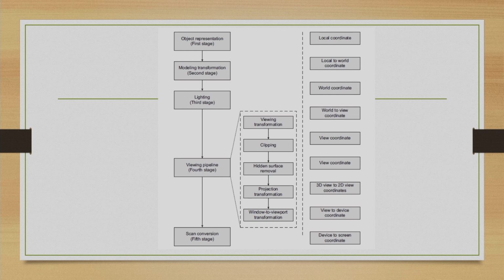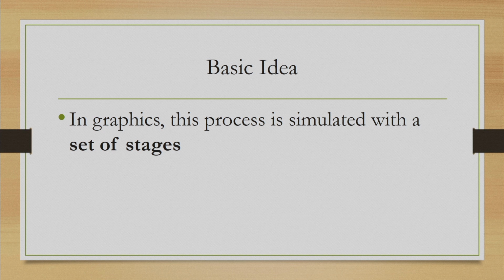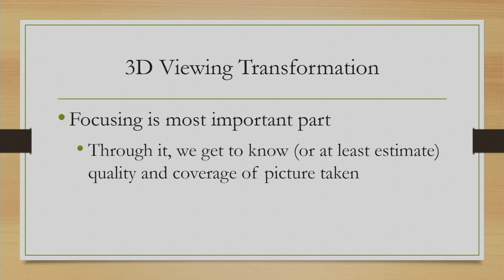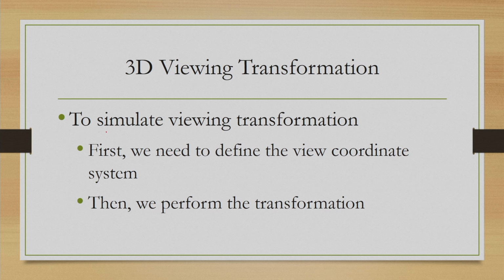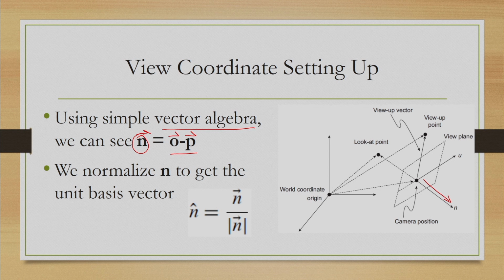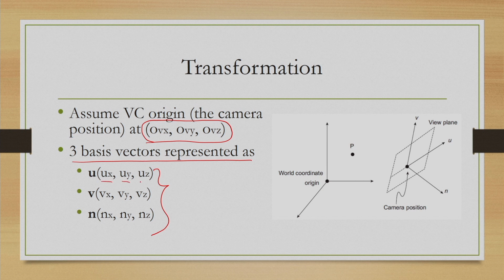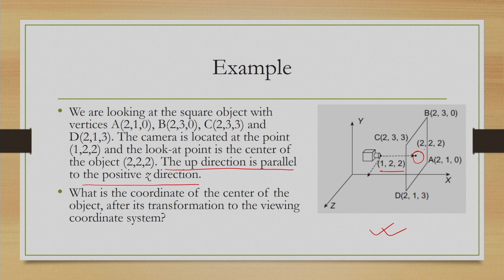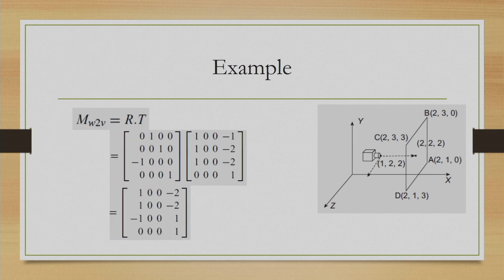Lec 18: View transformation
Computer Graphics